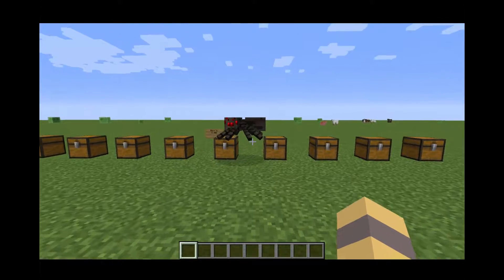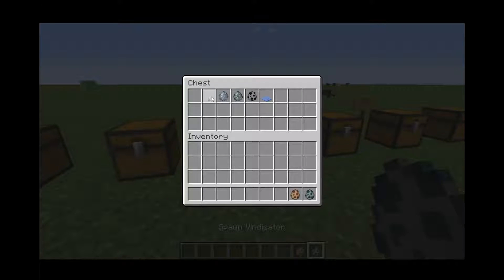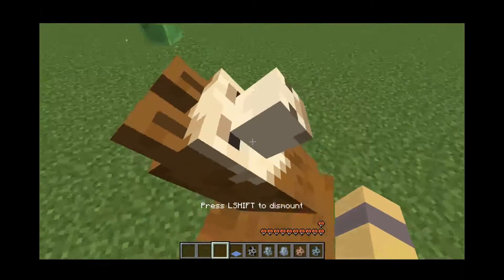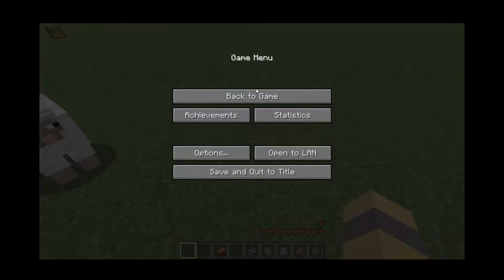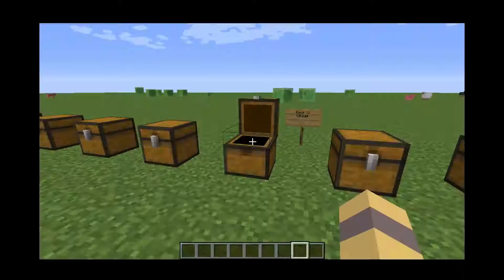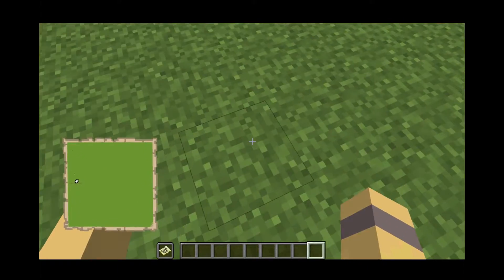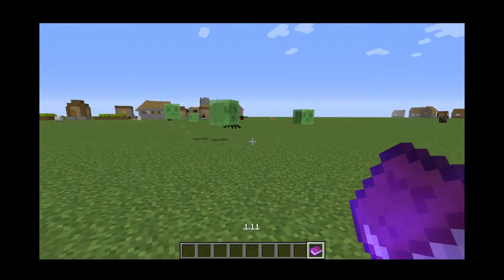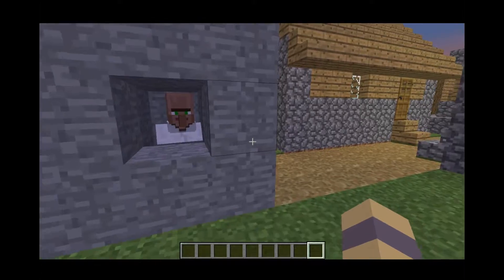MINECRAFT IS NOT THE SAME ANYMORE! | Minecraft 1.11 (NEW!)